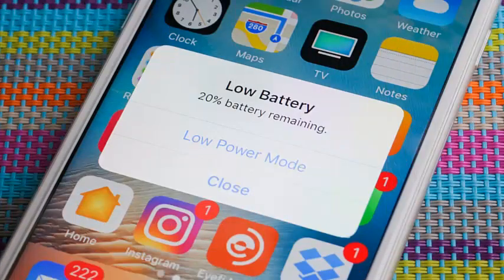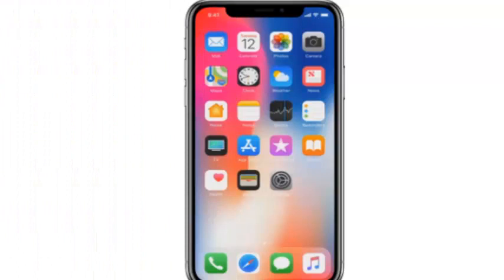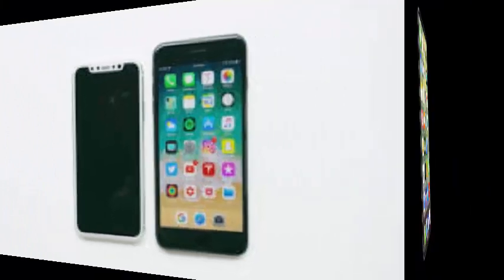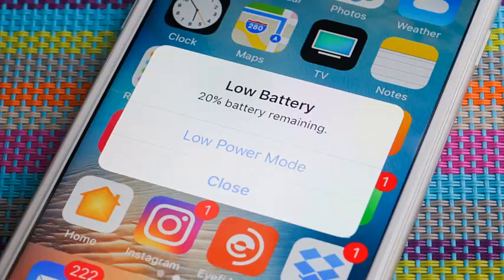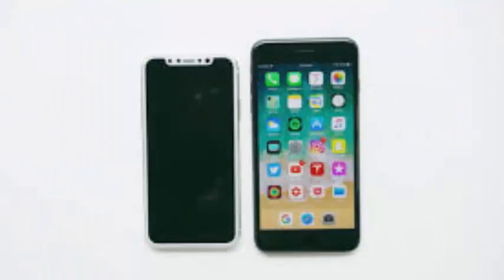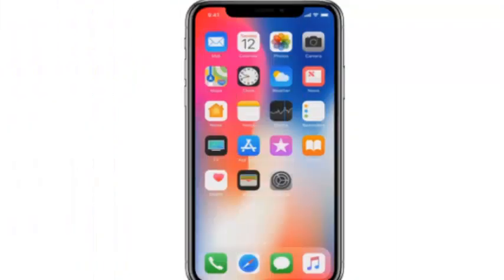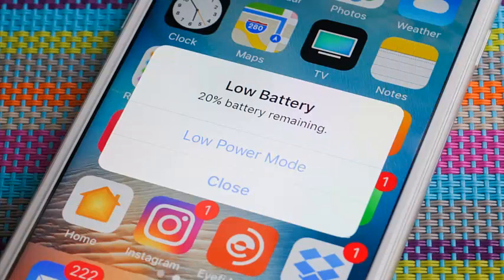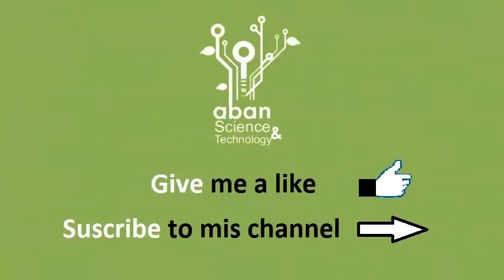Apple develops new LTPO technology that is applied to OLED displays to save battery in the iPhone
Apple is developing a new technology to save battery on devices like the iPhone or the Apple Watch that use OLED screens. The Cupertino company has already obtained three different patents on the LTPO Low-temperature polycrystalline oxide technology since 2015 and up to the current year, which allows a better mobility of the electrons and which is considered a fundamental piece to make OLED screens with better energy consumption. Apple could integrate LTPO technology into the iPhone in the distant future. The study says that a similar technology called LTPS already exists, but Apple's LTPO is an improved version.

The development of this technology by Apple, a company that does not manufacture OLED panels, is interesting. Apple is getting more involved to get soaked with technology and in the development of flexible screens, reduce the energy consumption of its products and to better manage its production chain. Manufacturers can not make many changes to lithium batteries, an industry with dozens of years unchanged. The only thing they can do is increase the size of their batteries so that the duration is greater, but also the optimization of the resources allows to prolong the life of the load.

Apple would test this technology on the screen for the Apple Watch before taking it to the iPhone, its star product. Also, Apple would already be in talks with the manufacturers of the screens as Corning, which develops the protective membrane to optimize the panels for this new technology.